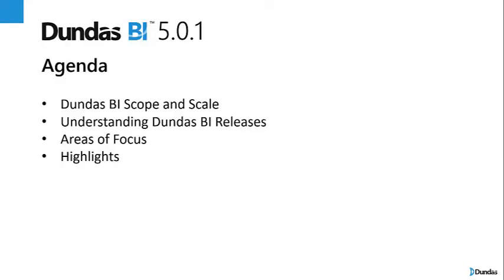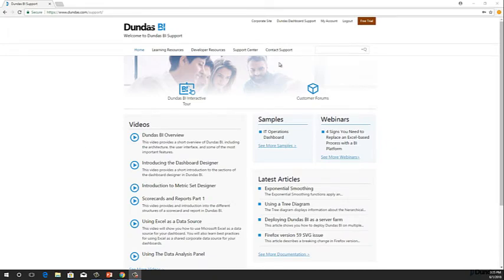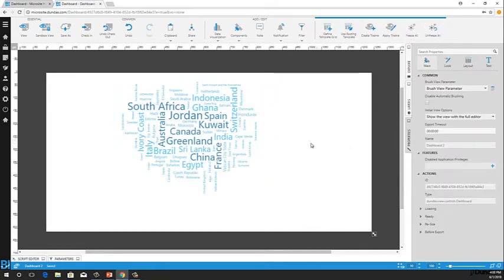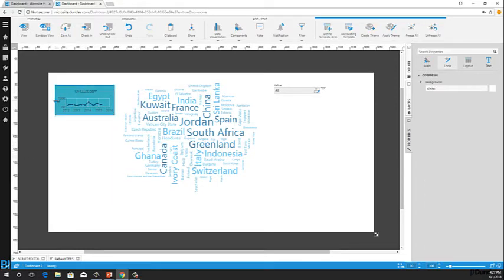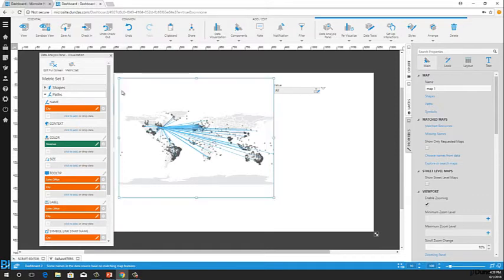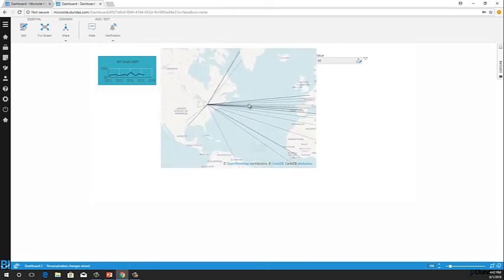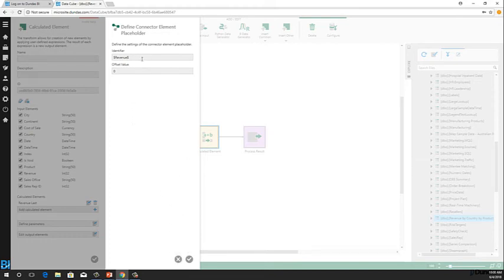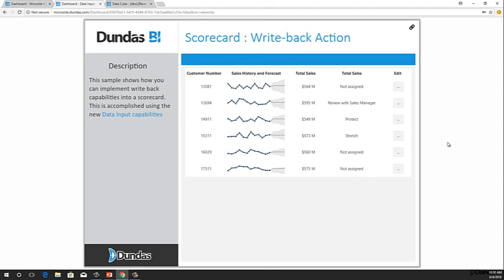Dundas BI 5.0.1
See our newest release up close and personal to discover key highlights of the latest features included in Dundas BI 5.0.1.